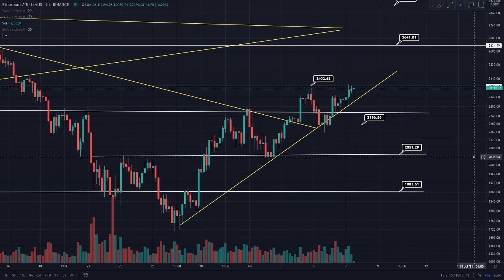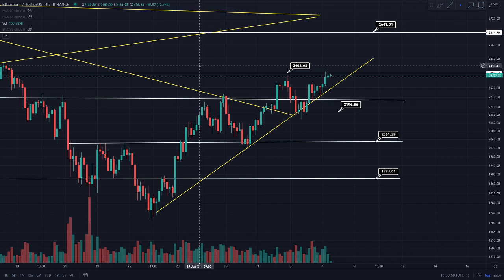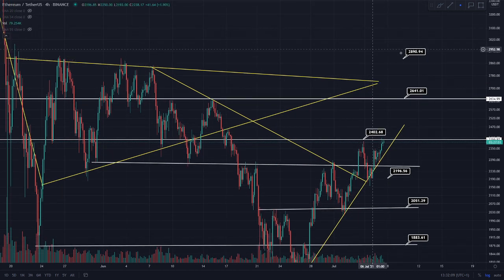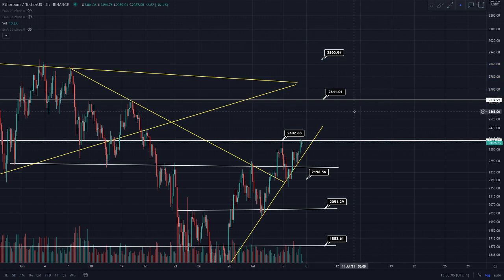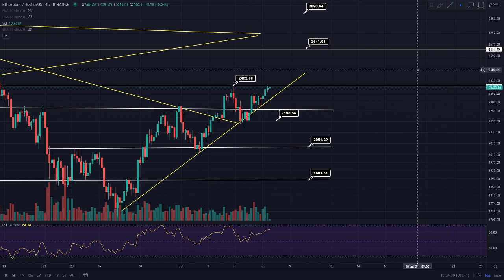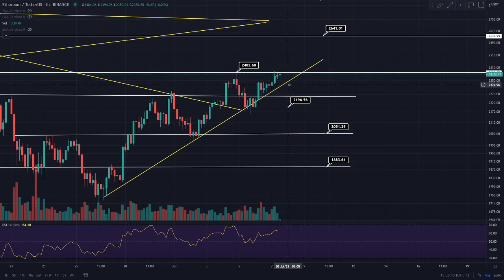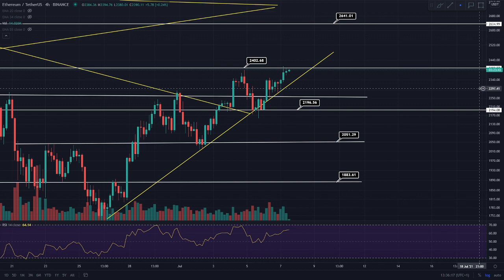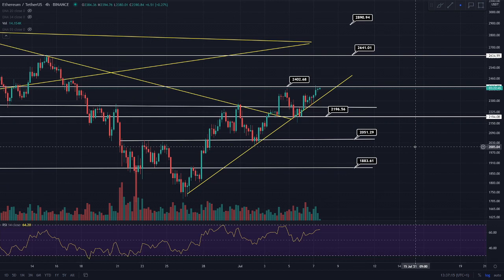Ethereum ETH 10% LONG TARGET HIT! | Ethereum ETH Price Prediction| ETH Technical Analysis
0:00 Subscribe & Join the Discord if Interested
00:31 Bearish Continuation + 10% Hit!
01:00 Long Trades
03:15 Short Trades
05:40 Price Action Discussion
06:57 Subscribe & Join the Discord if Interested

Crypto Research,  Ethereum ETH Daily Technical Analysis Update